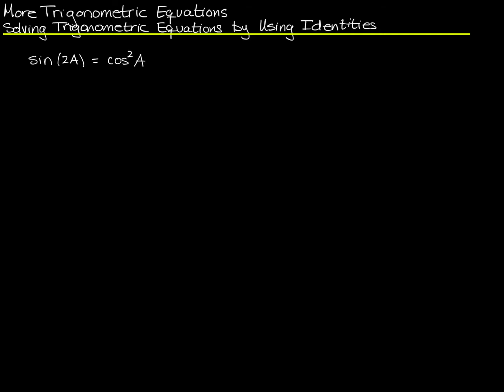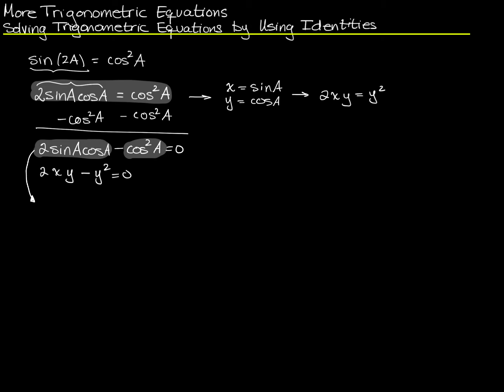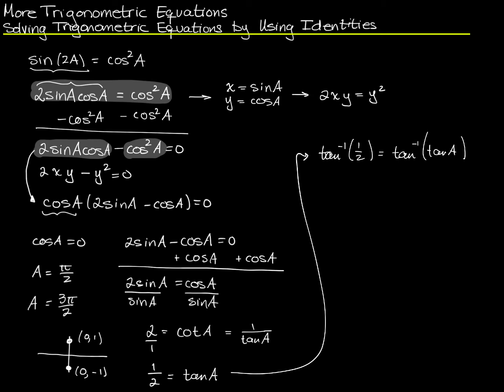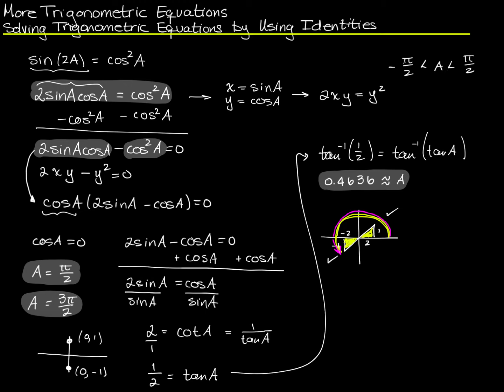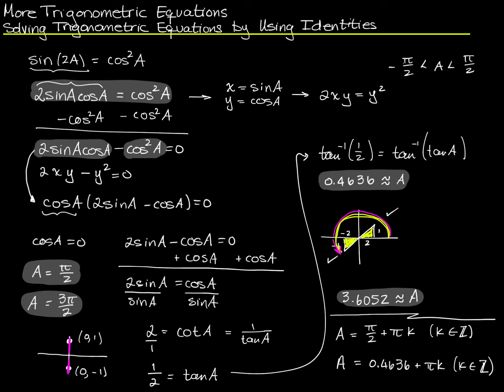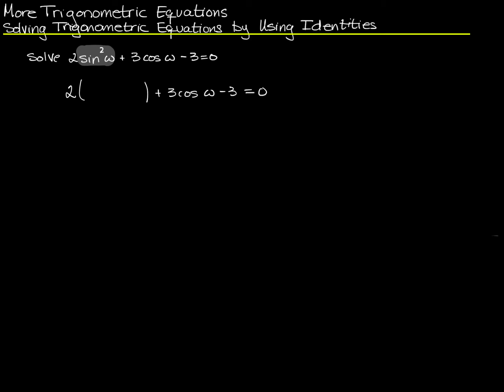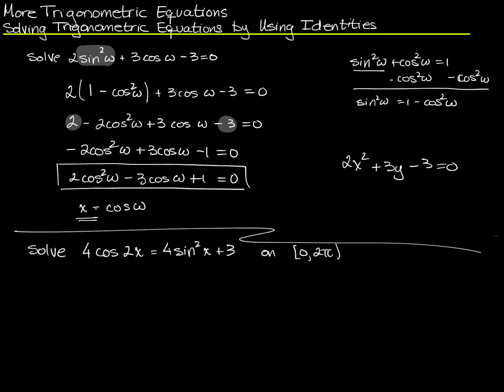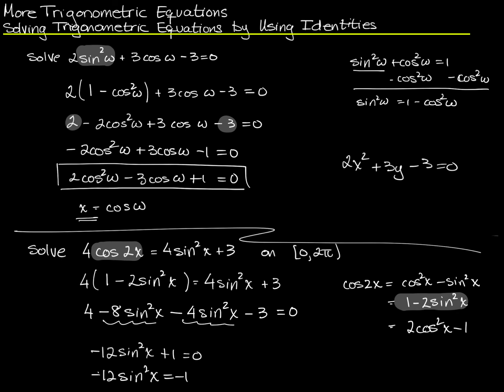Trigonometry: More Trigonometric Equations (Solving Trigonometric Equations by Using Identities)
Sometimes it's easier to solve a trigonometric if we make some substitutions first, using identities.